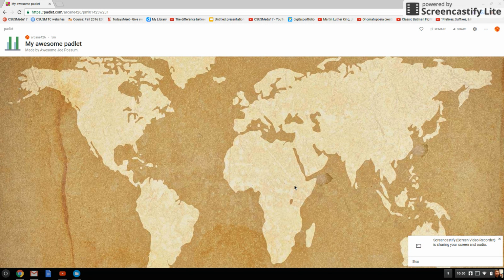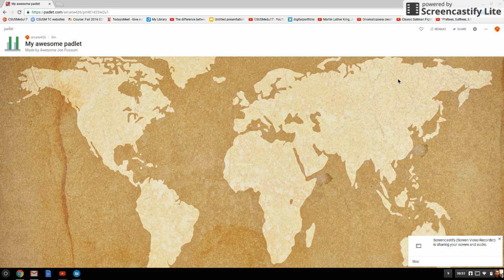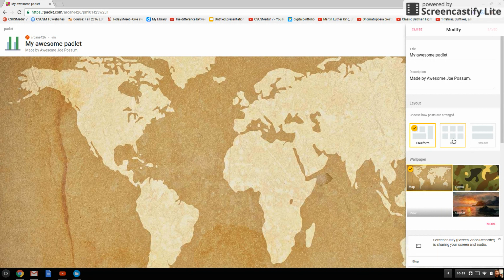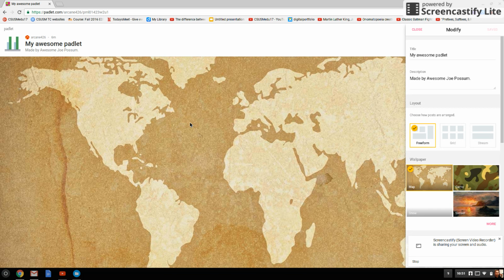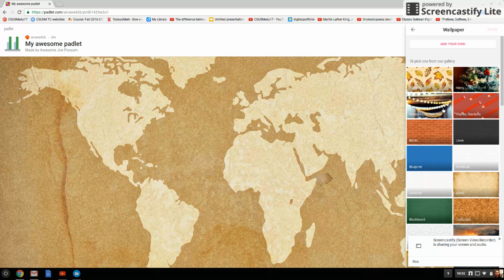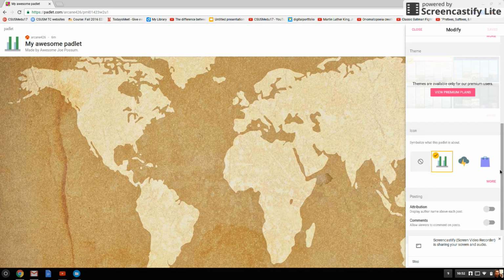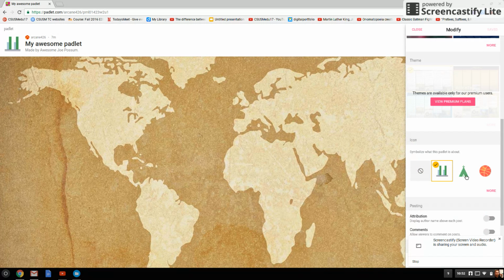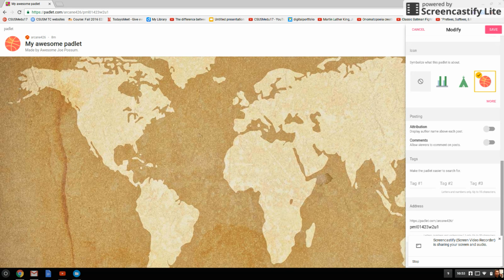Fantastic Padlets and How to Use Them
This is a short Video Tutorial mainly for educators or future educators on using Padlet as a digital blackboard and classroom tool.